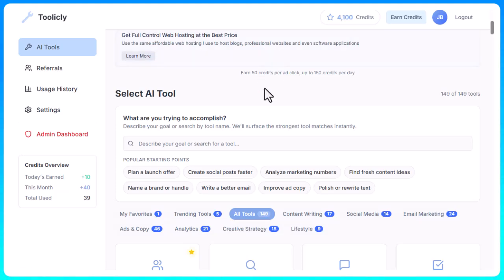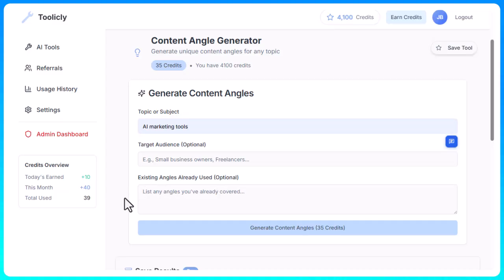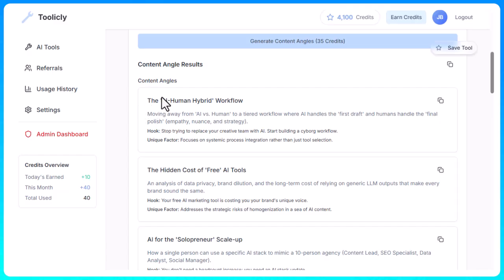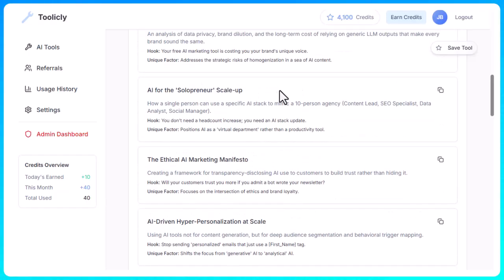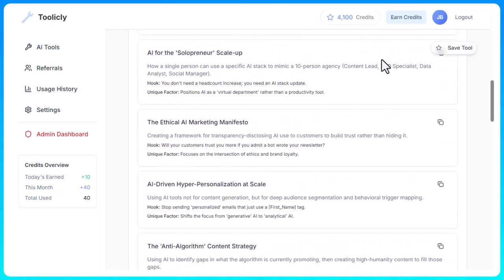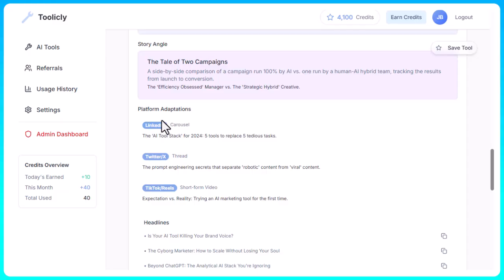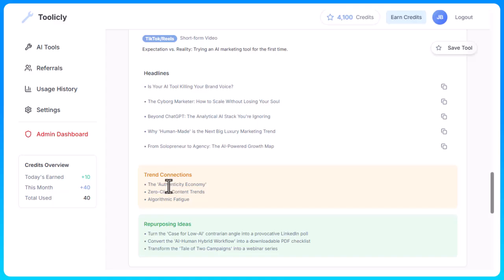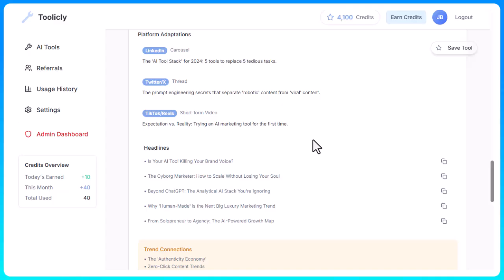Generate 10 Awesome Content Angles with Hooks for Any Topic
Struggling to come up with fresh content ideas for the same topic?

In this Toolicly demo, I’ll show you how to generate 10 unique content angles—each with its own hook—in just a few clicks. Instead of repeating the same message, you can approach one topic from multiple directions and create content that feels fresh, useful, and more likely to stop the scroll.

In this video, you’ll see how to:

• Turn one topic into 10 different content angles
• Generate hooks for every angle
• Create educational, contrarian, beginner-friendly, and results-based ideas
• Avoid repetitive content
• Build a stronger content calendar faster

This tool is useful for creators, solopreneurs, marketers, newsletter writers, and anyone who needs more content ideas without starting from scratch every time.